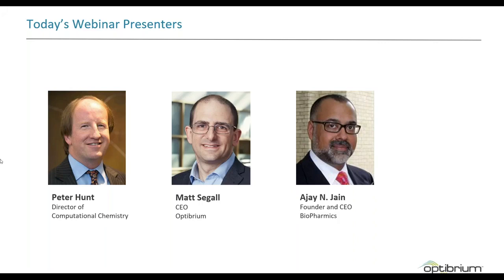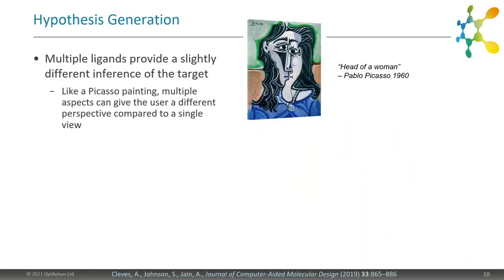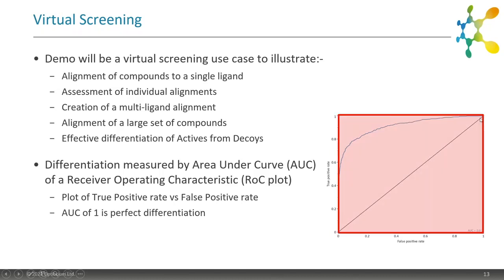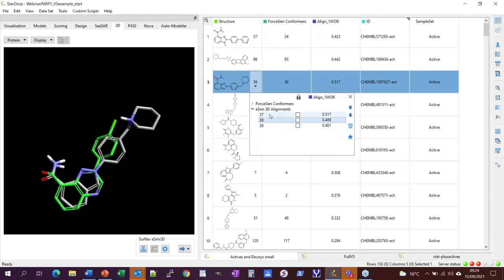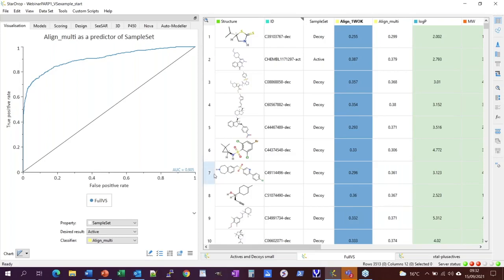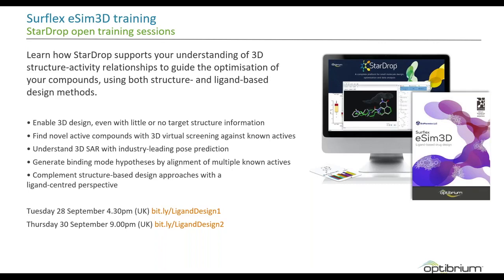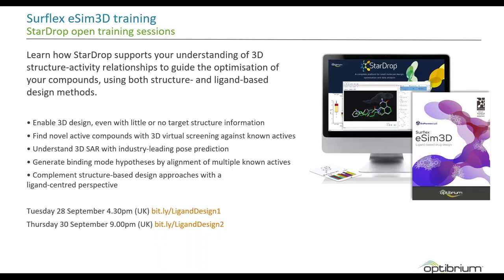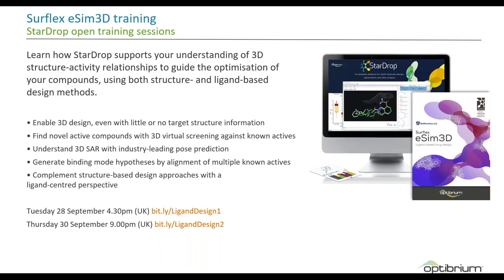3D ligand based drug design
In this webinar, we demonstrate intuitive workflows for 3D ligand-based drug design, allowing you to;
• Enable 3D design, even with little or no target structure information
• Find novel active compounds with 3D virtual screening against known actives
• Understand 3D SAR with industry-leading pose prediction
• Generate binding mode hypotheses by alignment of multiple known actives
• Complement structure-based design approaches with a ligand-centred perspective

The workflows are demonstrated in StarDrop™, using the Surflex eSim3D™ module, providing industry-leading 3D ligand-based design methods through a highly user-friendly interface, with best-in-class performance, accuracy and reliability.

00:00:50 - Meet the presenters
00:05:29 - Overview of webinar
00:06:05 - Why do ligand alignments?
00:09:08 - Hypothesis generation
00:10:45 - ForceGen conformational sampling
00:13:38 - Observer points
00:15:18 - Virtual screening
00:17:46 - Live demo
00:36:27 - Q&A